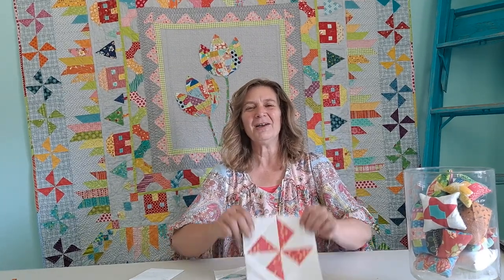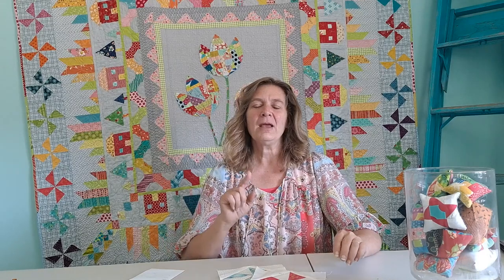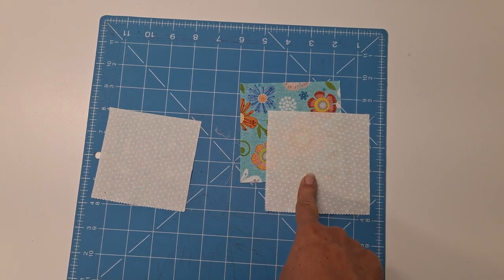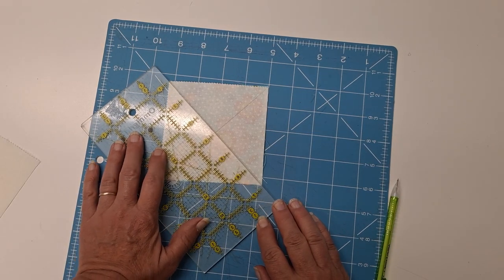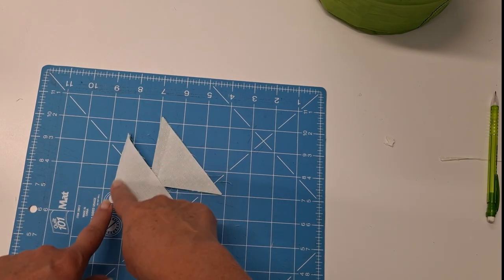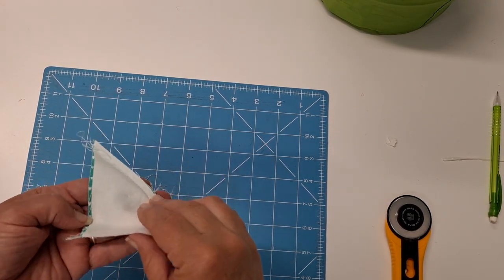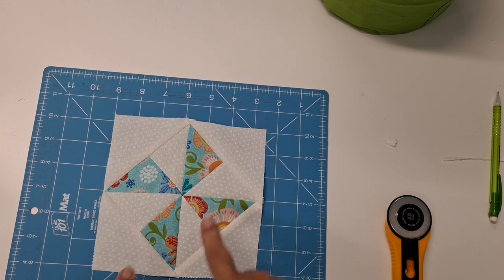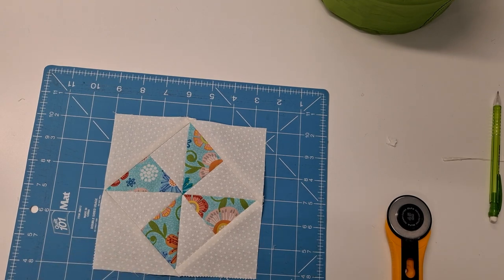Pinwheel on Point Quilt Block Tutorial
This simple and cute quilt block combines a classic pinwheel and sets it on point.  Learn how to make your own on point pinwheel with this short video tutorial.

Cut through your scraps quick and easy with the AccuQuilt Go